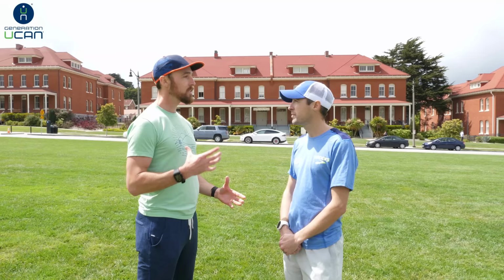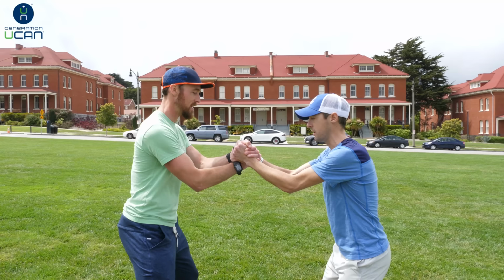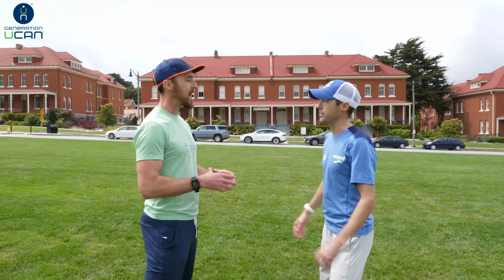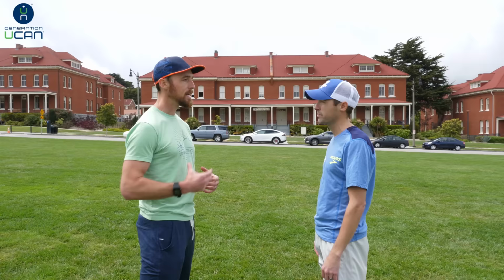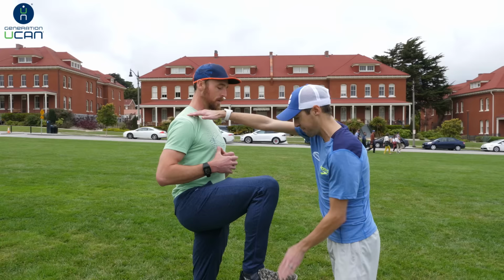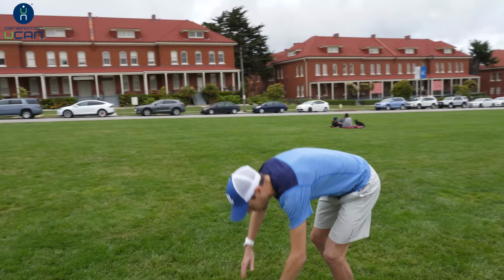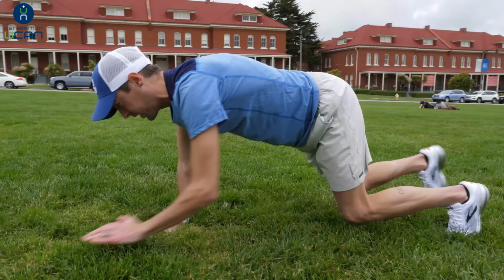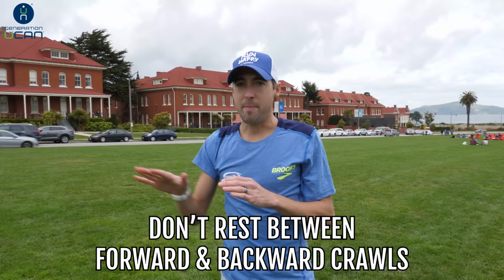Injury Prevention Exercises for Runners from 3x Olympian Dathan Ritzenhein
Here are some injury prevention for runners! These are great for a running warm up!

And hey, thanks to Dathan Ritzenhein for stopping by and thank you UCAN for helping us make this content possible!

TRY our Training Club for FREE - Complete training programs with daily videos and coaching support!

Then, download our FREE mobile app with all our training content!